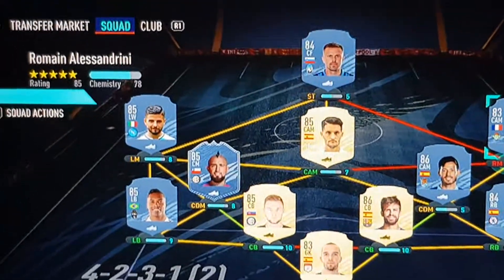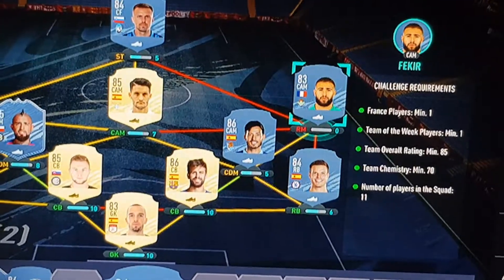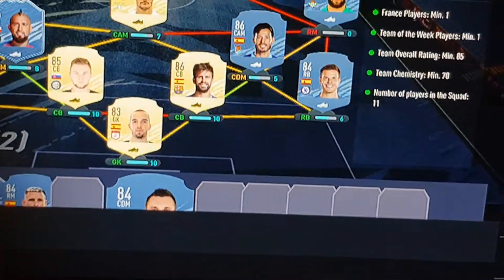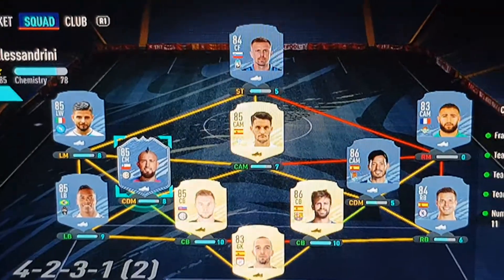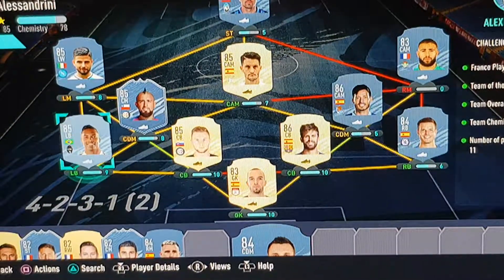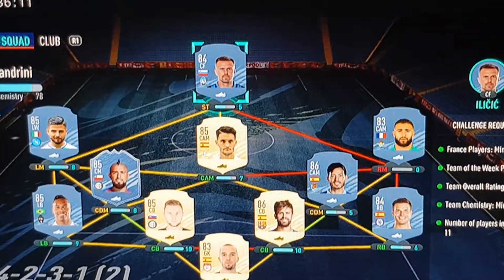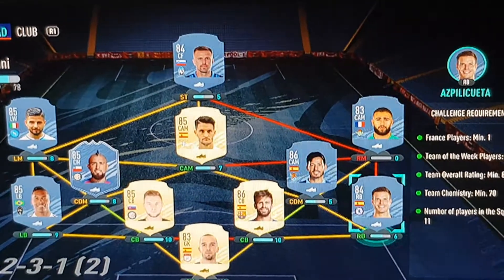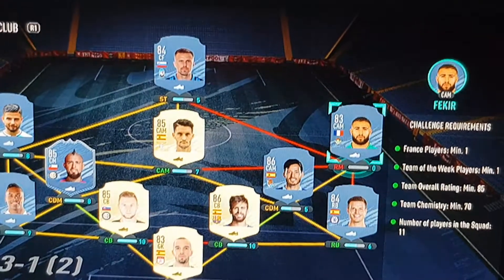ROMAIN ALESSENDRINI FLASHBACK SBC SOLUTION FIFA 21